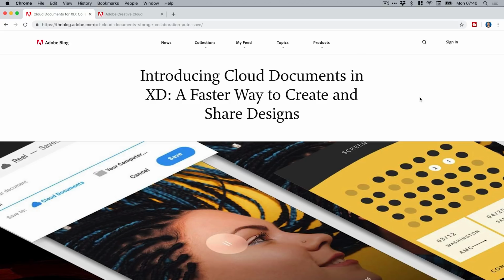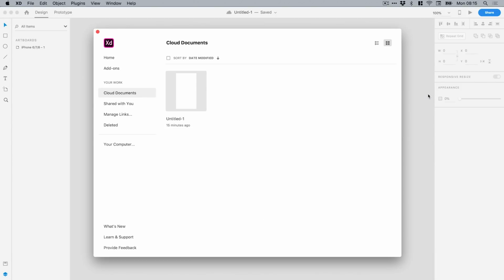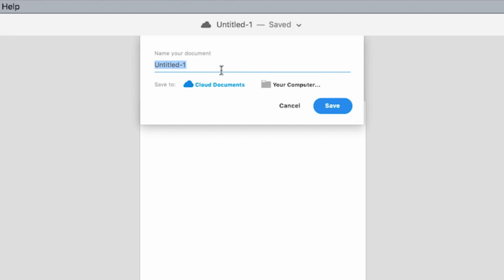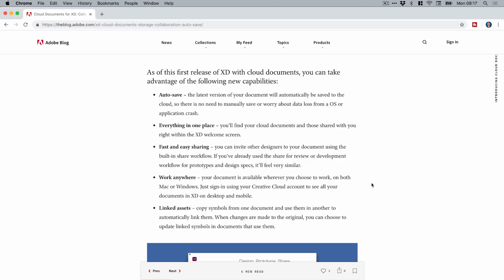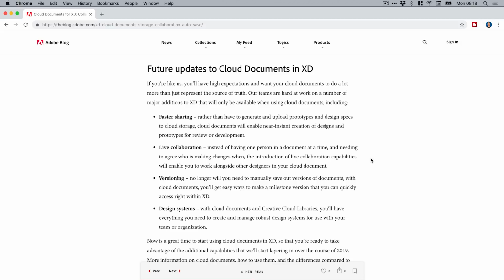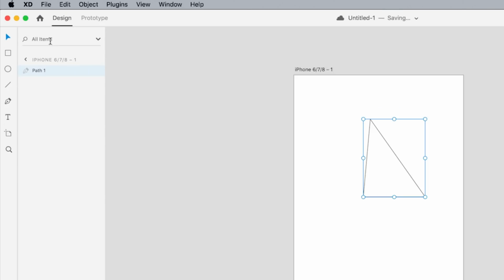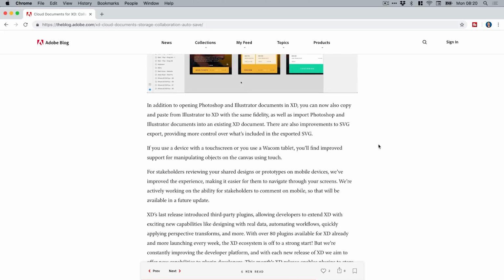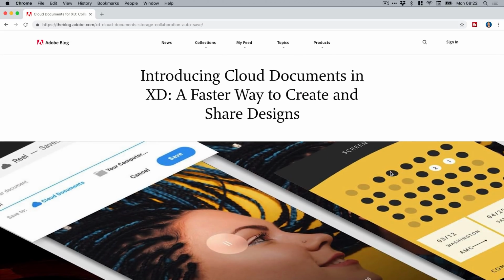Adobe XD Update, Cloud Documents, Sharing & More!